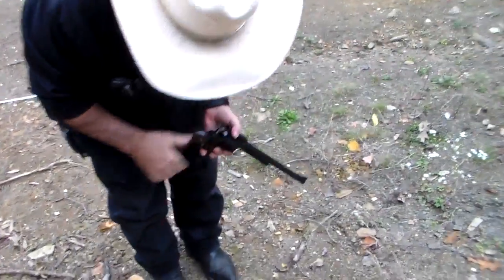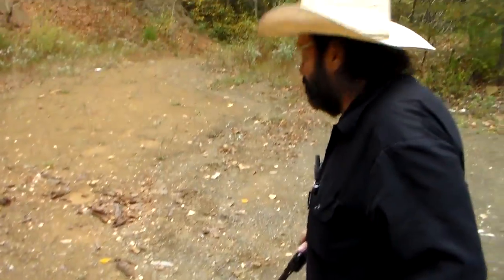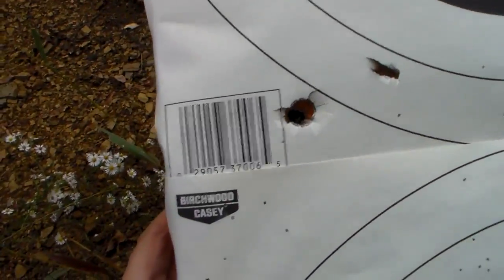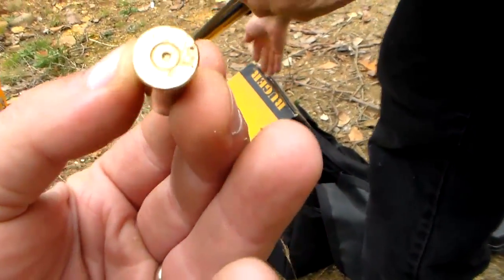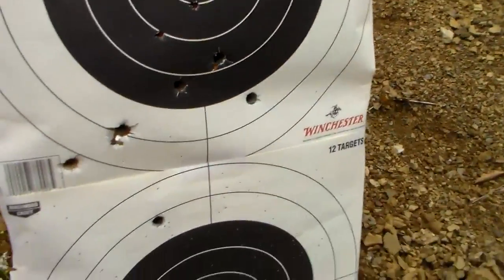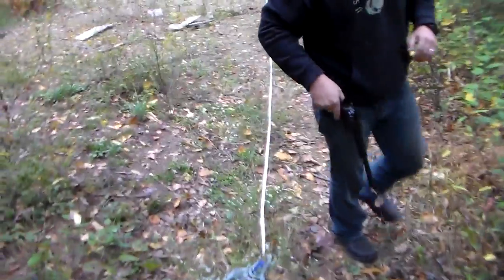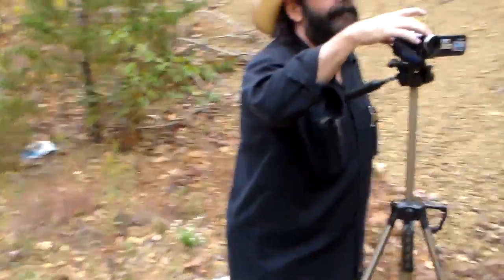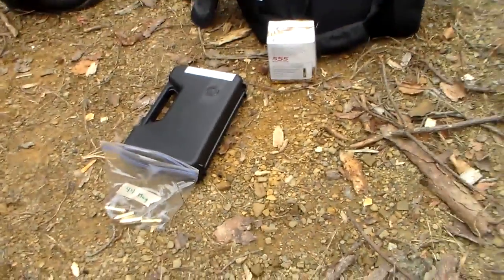Firing the Super Blackhawk 44 Magnum Revolver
Firing the Super Blackhawk 44 Magnum Revolver from 25 and 100 feet.